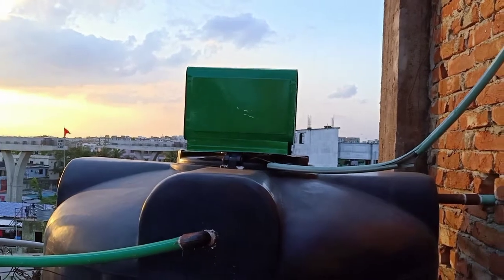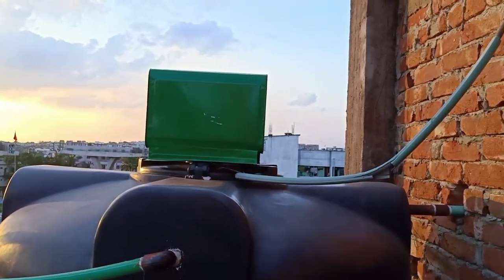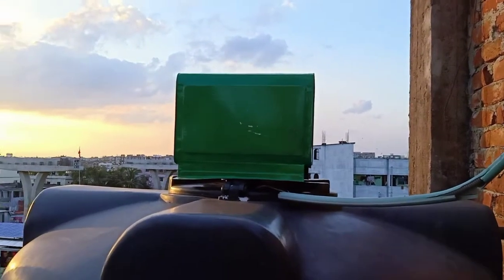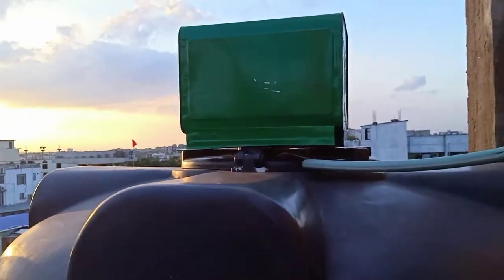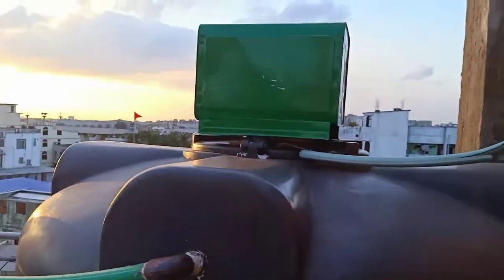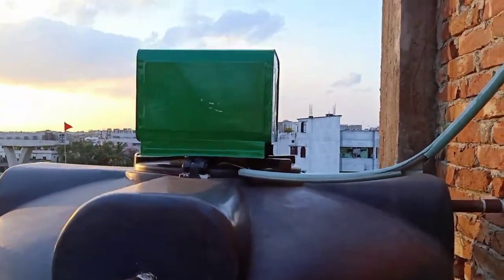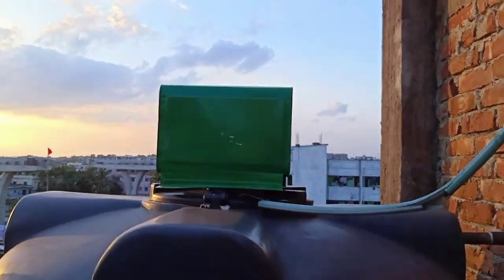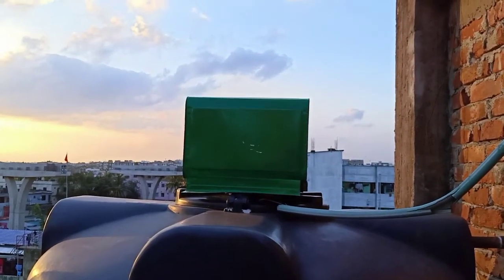Master Auto Float Switch (MAFS) : Auto ON-OFF switch for Water Tank : Homemade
My motto, "Make human's lives easy".

For the betterment of human beings', my two channels on you tube -
My Spiritual Videos' channel, Click on @masterpeace3643     &
My scientific videos' channel, click on @kayummd3348

Researcher, Inventor & Presenter -
Md. Abdul Kayum

Master Auto Float Switch (MAFS)

1. Homemade & need some workshop help
2. Materials : Available at each home
3. High quality & world competitive
4. At least 1 year guaranteed (Can be increase guaranteed time as order)
4. Price : world cheapest

Sell order taken.
Technology would be sold if any branded company interested.

My Commitment :
If I can create a fund that amount of 10000 dollar, I will change the world's economy through my biggest invention for human beings.

Invention & Presentation :
Md. Abdul Kayum
B.Sc(Hons), M.Sc in Statistics
Natural Scientist & Inventor
Dhaka, Bangladesh